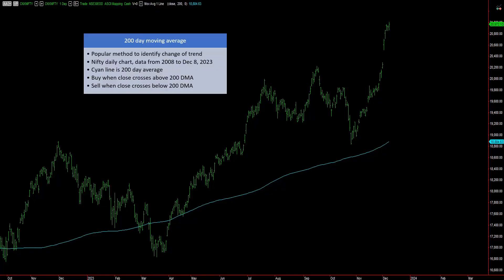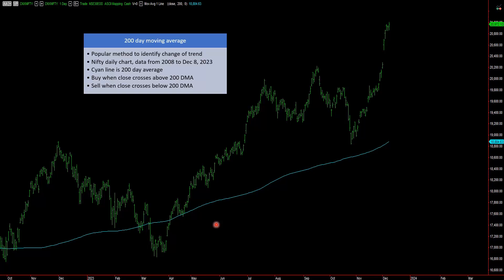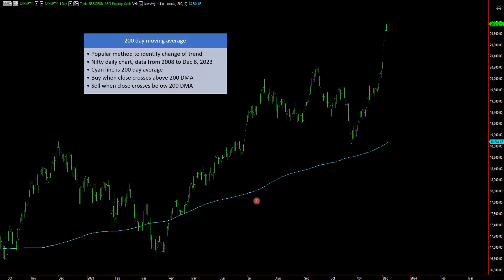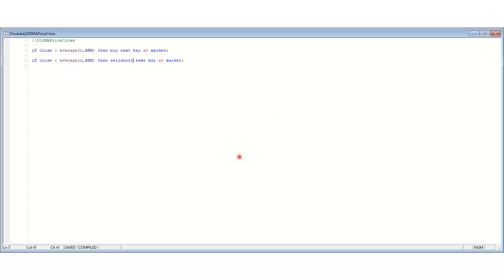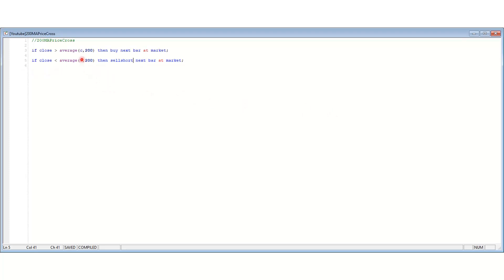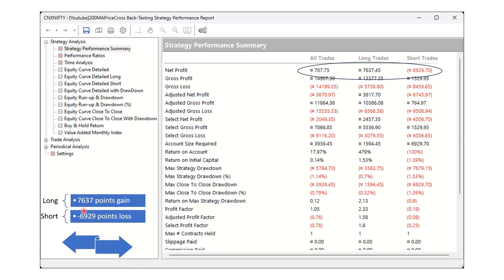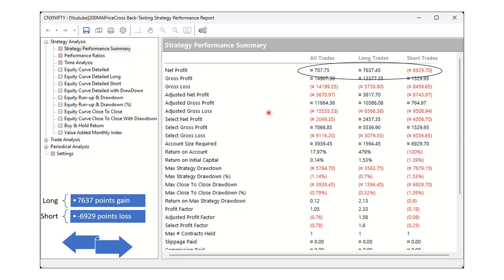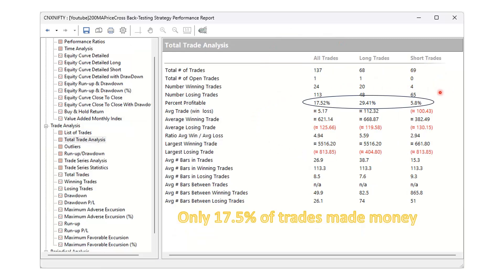Nifty test of 200 DMA